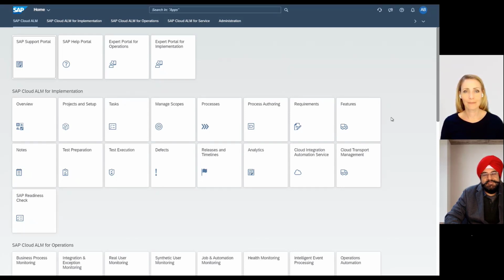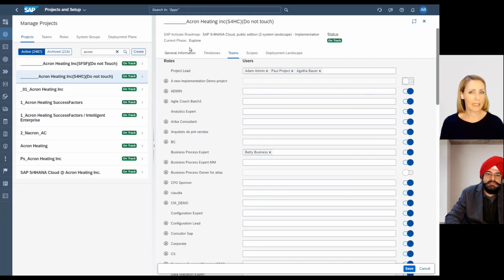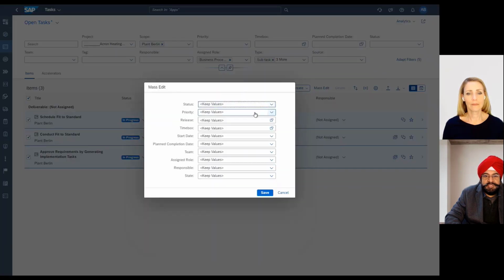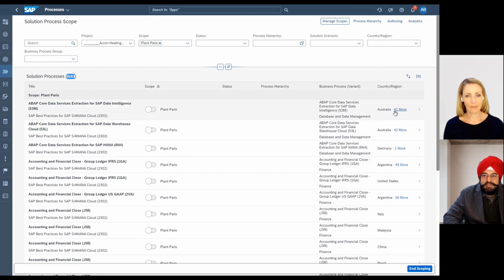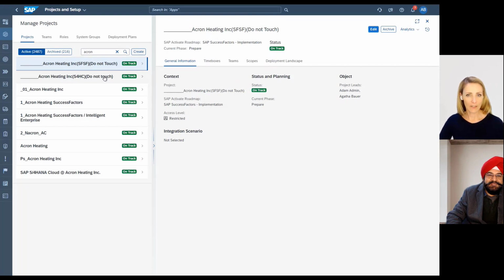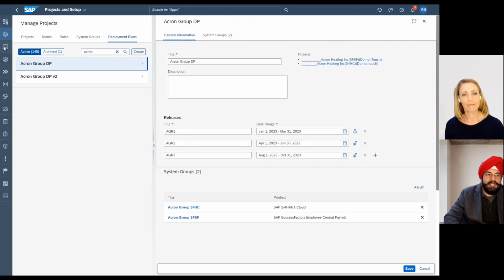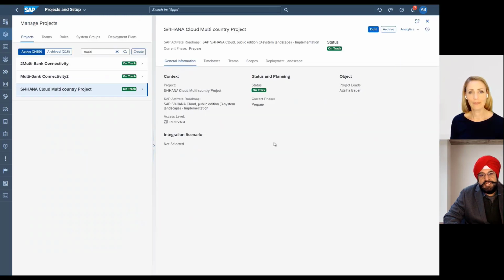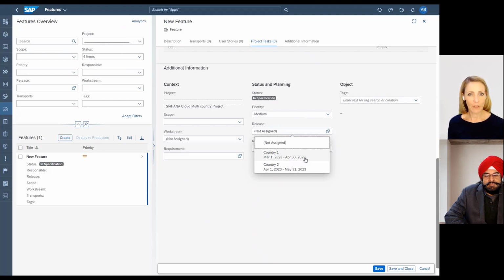Optimising SAP Cloud ALM for Customer Situations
This video provides you details on how to handle different customer scenarios during Project implementation using SAP CloudALM. Produced by Jagmohan Singh Chawla and Sinje Seidler.

Timestamps
00:00 Handling customer situations in SAP Cloud ALM
00:38 Agenda
01:12 New Customer working with Partner small team
01:41 How to get started
03:08 Dealing with a small Team size
04:09 How to find role description for standard roles
04:50 Creating a custom role
05:06 Advantages of using standard pre-delivered roles
06:42 How to distribute tasks
07:33 How to use custom roles
08:31 How to use standard Best Practice process content from SAP
11:22 How to use SAP Cloud ALM in an agile fashion
12:43 How to deal with Parallel Projects/Programs
14:27 Using Release Management for Parallel Projects
15:16 Understanding System Groups
16:26 Understanding a Deployment Plan
18:33 How to see Release and Sprint timeline in same view
19:29 How a Project Manager can see Release Information within the Project
20:49 How to use one Project for multi country rollout
23:00 Using Release Management concept within a single Project